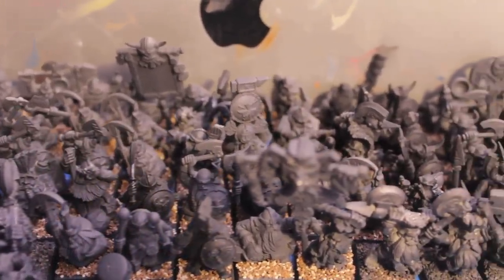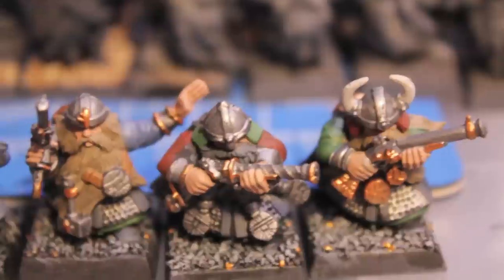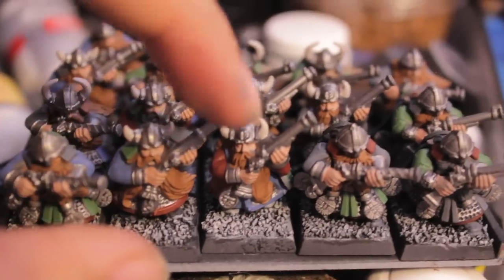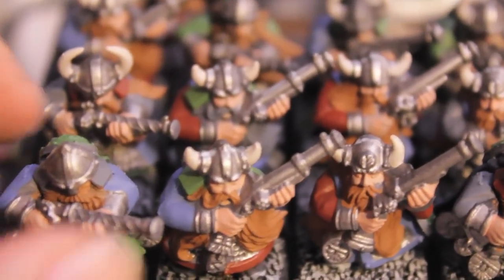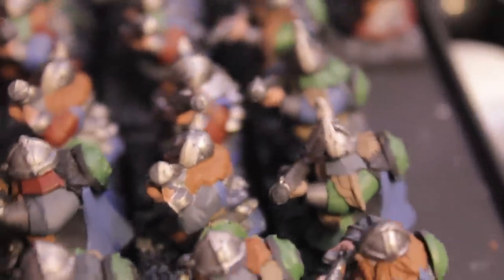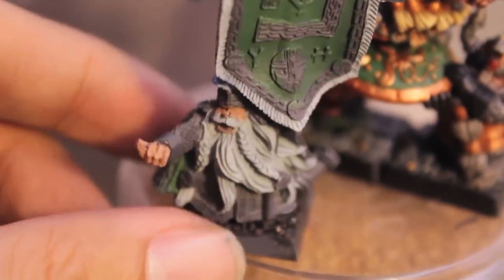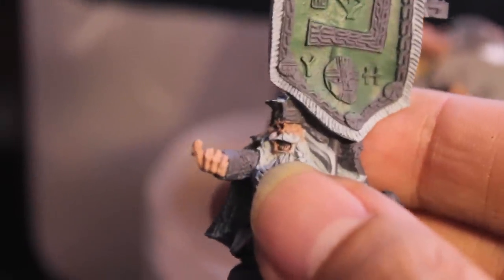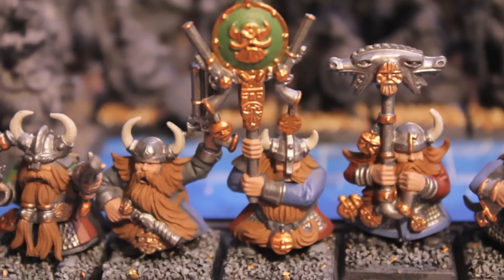Project Dwarfs - Day 21 - THUNDERERS ALMOST THERE!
With the ever-diminishing horde o' dwarfs watching on, I have nearly finished all of the basecoats for the Thunderers.  Once that's done, a quick wash and a highlight will see another sizeable chunk finished and just that little bit closer to the finish line.